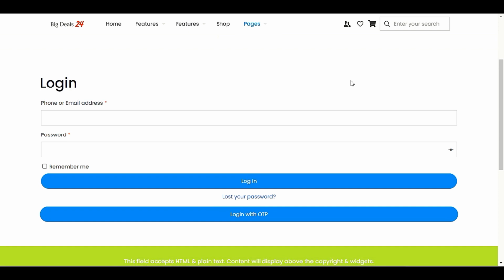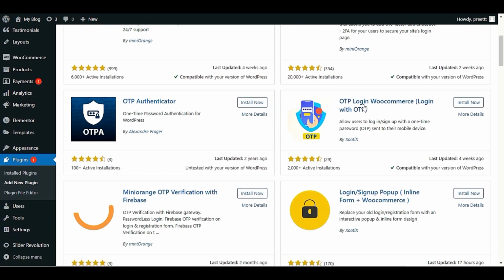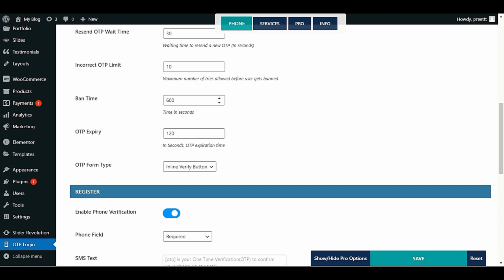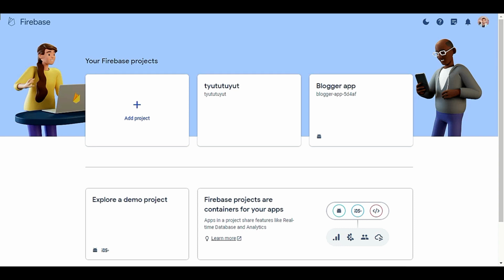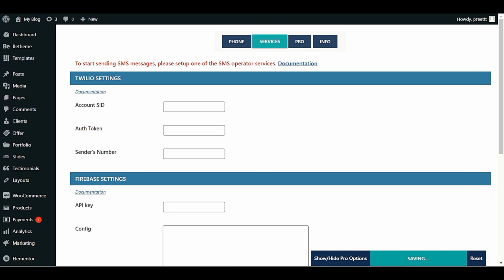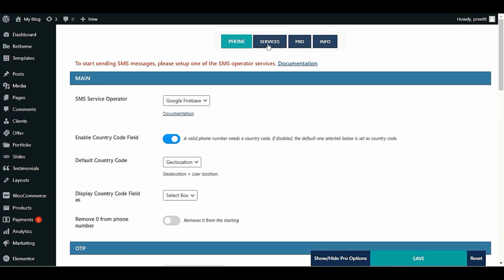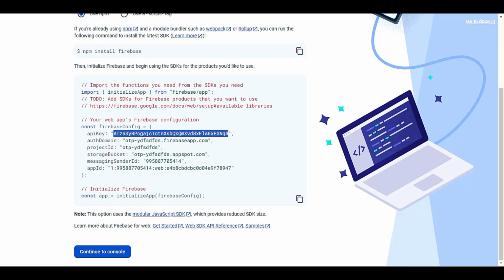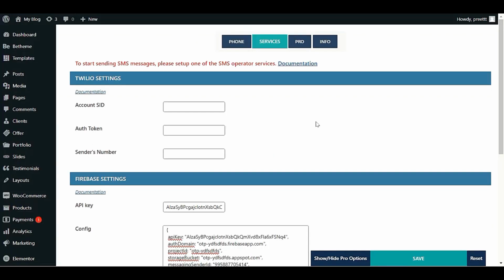How to Setup free mobile otp login wordpress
Learn how to easily How to Setup free mobile otp login wordpress site using Firebase. Increase security and user experience with this simple tutorial!

►Recommended services ►